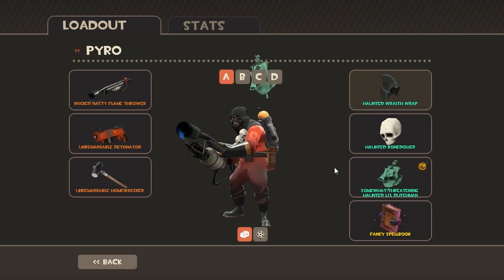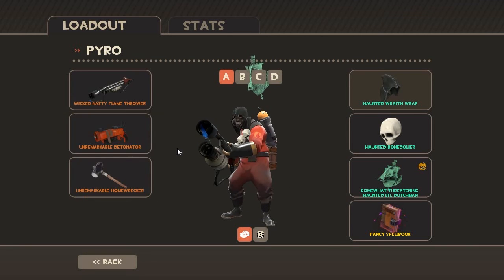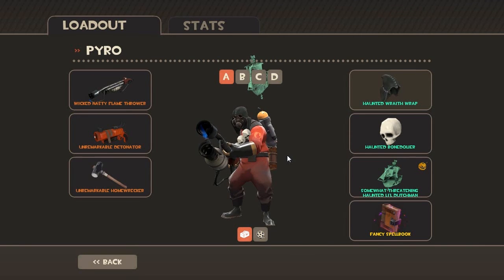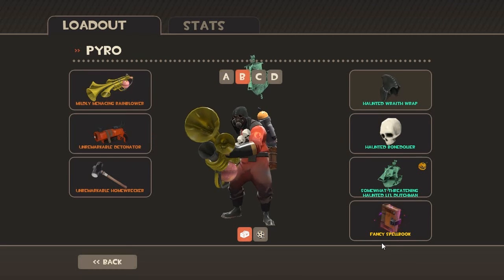Let's play: Does Pyrovision Work on a Team Fortress 2 Halloween Doomsday Server? November 8, 2014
The title says it all, really. What dose the map look like through the eyes of a Pyro?